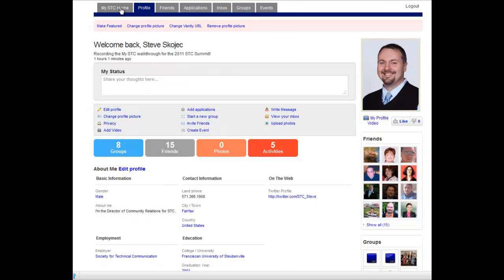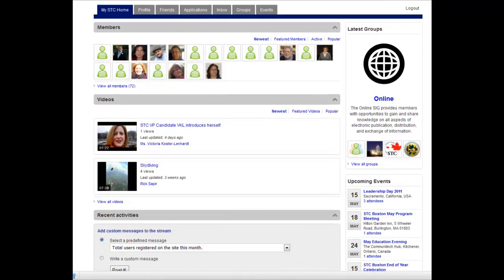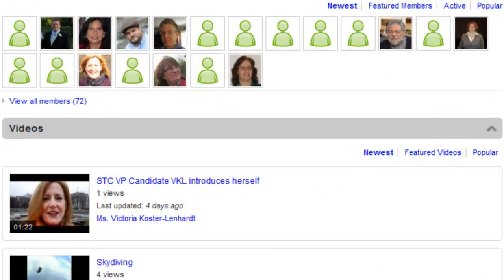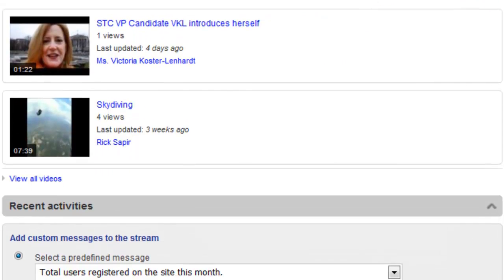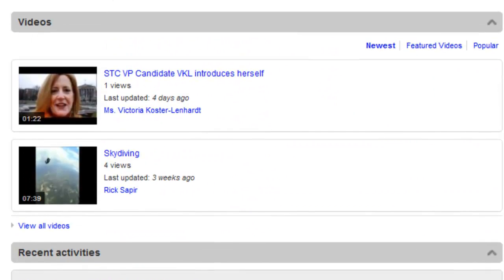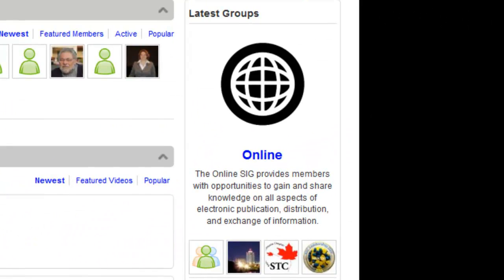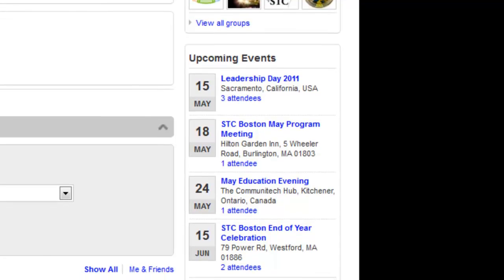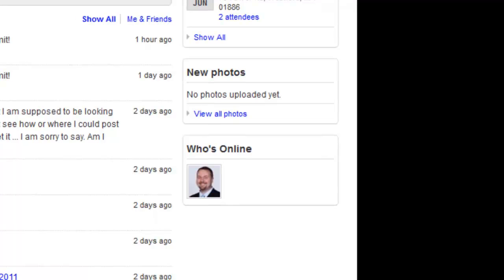STC Website Demo - My STC Home Tab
Learn more about the "Home" tab in the My STC Network.